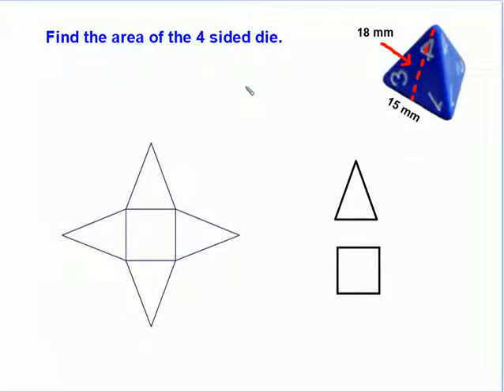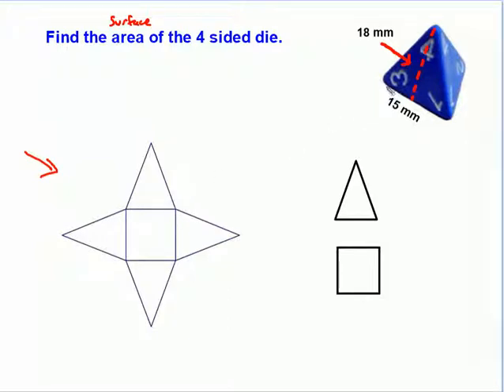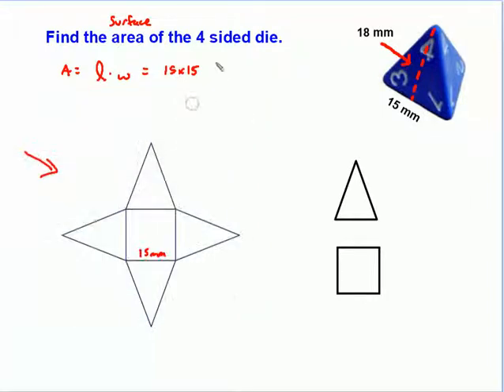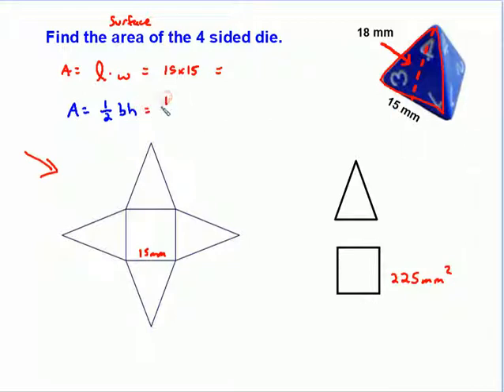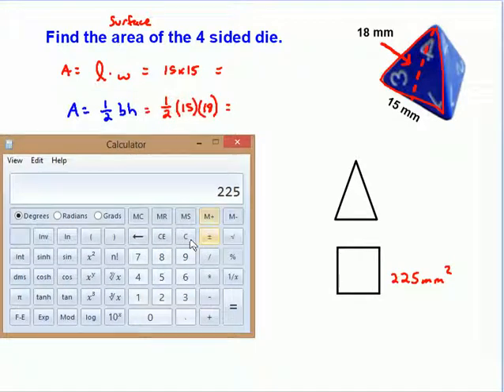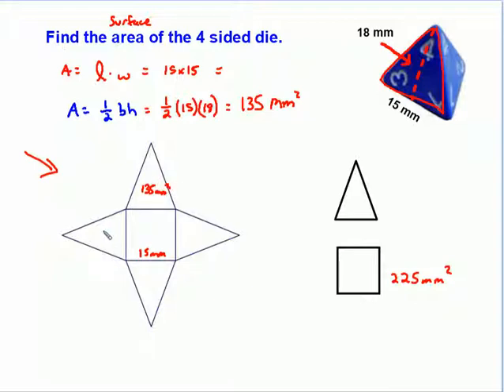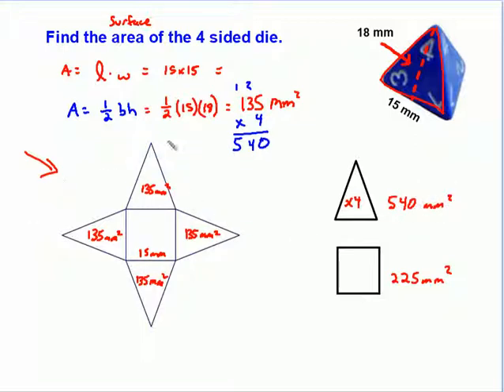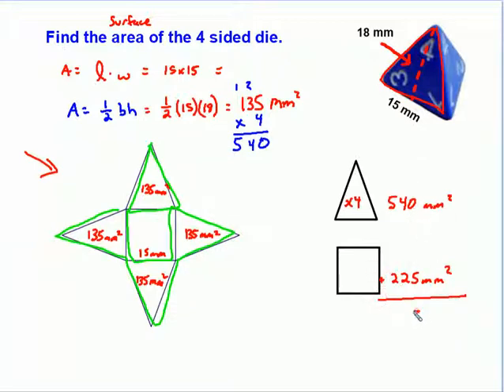U7 LT10 Surface Area - Part 3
UNit 7 - Learning Target 10 (Part 3)